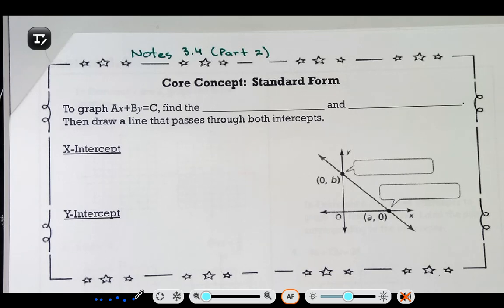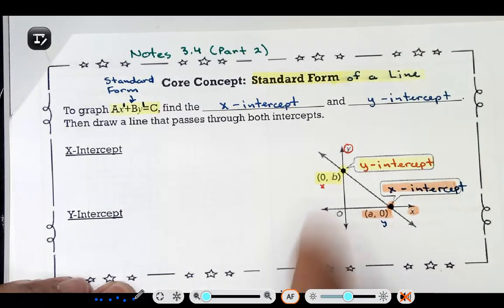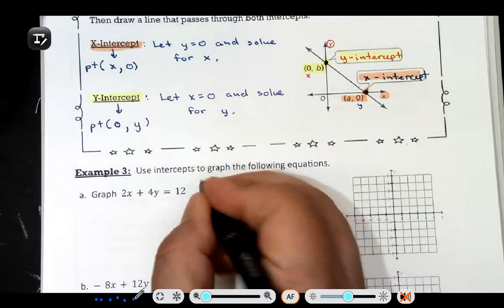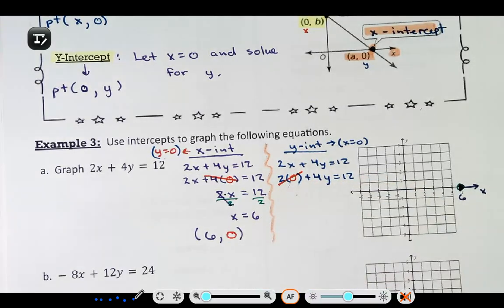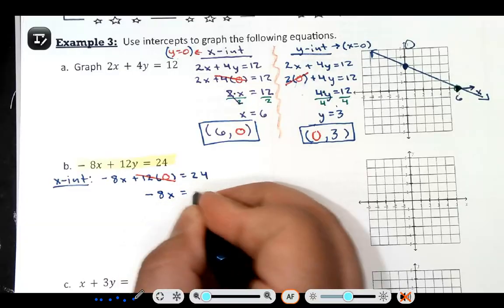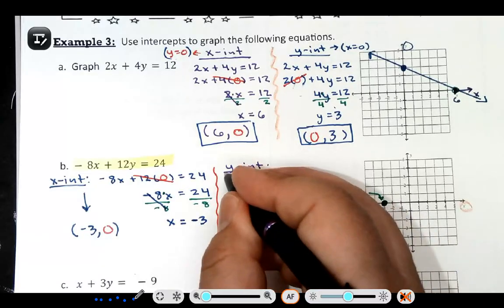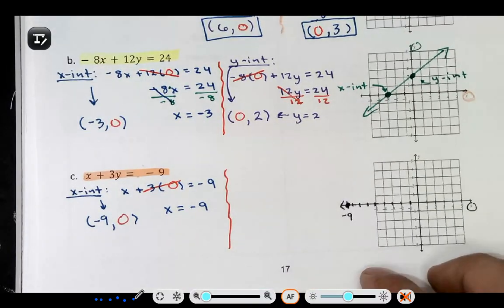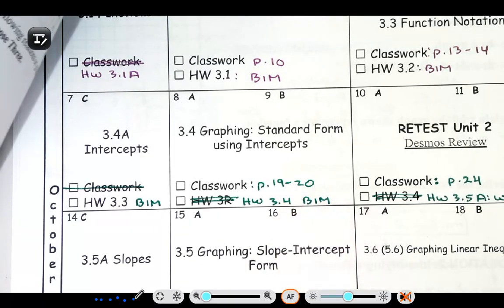(Alg 1 9th) Notes 3.4 (Part 2)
Graphing Lines in Standard Form